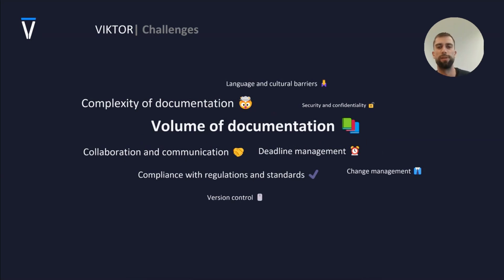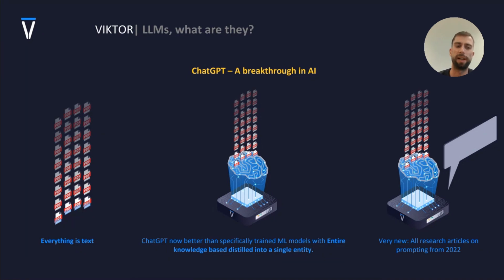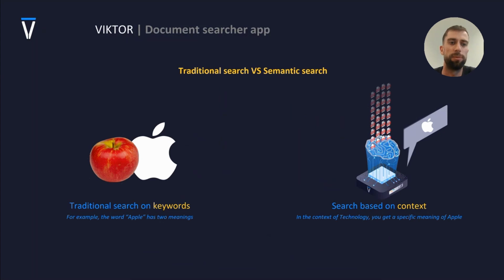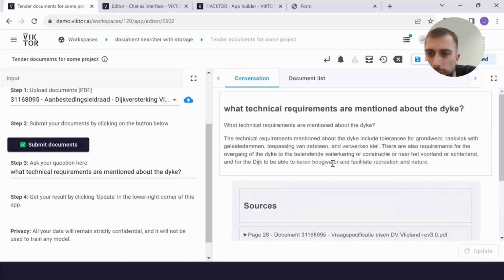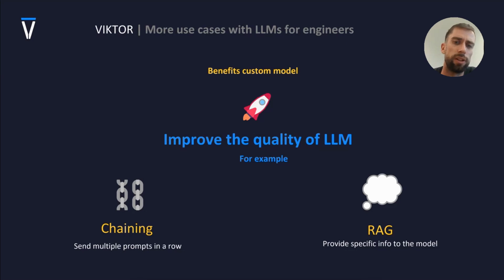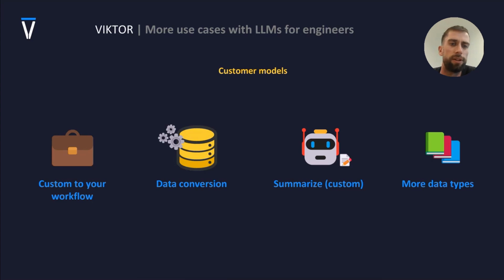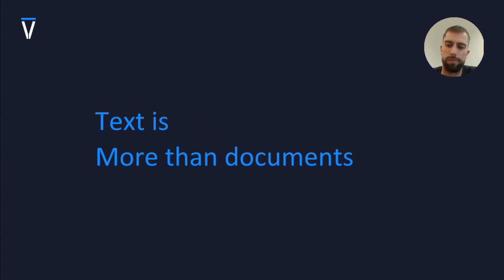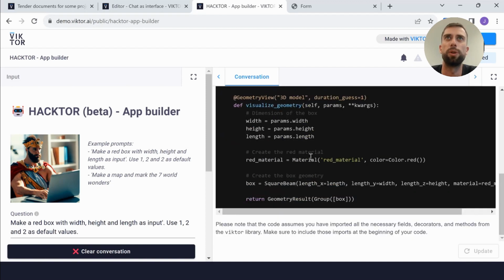Leverage AI in your Engineering Workflow with Large Language Models and VIKTOR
When tackling ambitious engineering projects, a significant portion of your time is spent reading through extensive documentation such as tenders, contract regulations, and technical reports.

Time is typically limited and accessing information promptly is crucial.  With VIKTOR you can create custom document readers that understand the context and semantics of your query and locate the answers to your technical questions within contracts, tenders, regulations, and more. These readers can be integrated into your other engineering applications too!

We invite you to attend our transformative webinar, where we explore the synergies between VIKTOR and GPT (OpenAI) to redefine engineering. We're not just discussing the common challenges engineers face, such as overwhelming document volumes, knowledge dissipation, and inconsistent terminology. We're going beyond, offering tangible solutions that promise instant, context-aware responses from a vast pool of engineering documents. And we're doing this without compromising on data security.

In this webinar, the following topics are discussed:

- How Large Language Models Work and Compliance Measures: Kickstart your understanding of the inner workings of Large Language Models like ChatGPT and how they align with compliance standards.

- The Need for Custom Document Readers: Dive into why specialized document readers are essential for parsing tenders, contracts, technical reports, and rules & regulations.

- Integrating into Your Engineering Workflow: Gain insights on how to smoothly incorporate these solutions into your existing engineering processes.

- Document Reader—Secure and Compliant: Walk through a step-by-step guide to building your own secure and compliant document reader.

- Our Support for Your Custom Solutions: Discover the array of resources and support we offer to help you create a tailored solution that best fits your needs.

- The Facilitative Role of VIKTOR: Learn how the VIKTOR platform simplifies and expedites the entire process, making it accessible even for those with minimal technical expertise.

- Q&A: An interactive session to address your questions and clarify any uncertainties you may have.

This is not just another webinar; it's a step towards changing how engineers manage and retrieve information.